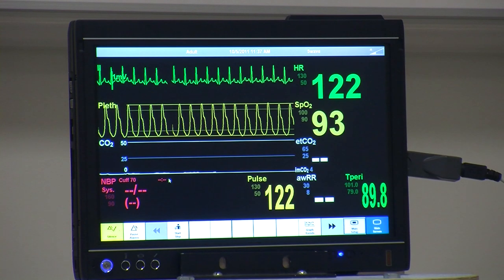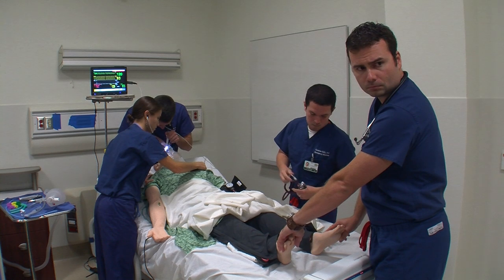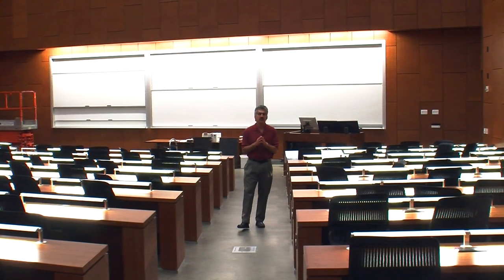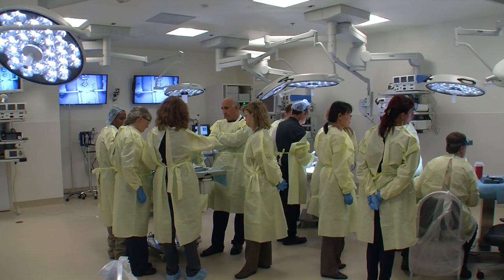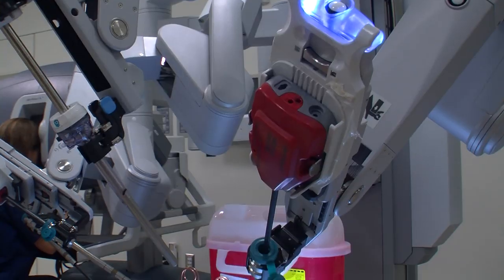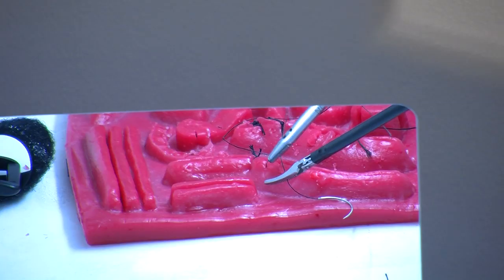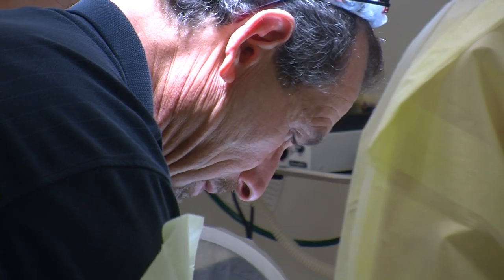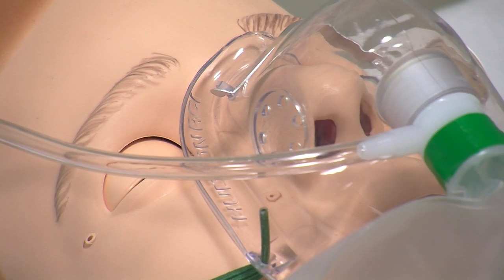New High-Tech Medical Training Facility Puts Doctors To The Test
UC San Diego is now home to the world's largest surgery simulation lab. It's part of a new $70 million state-of-the-art medical training center on the La Jolla campus.